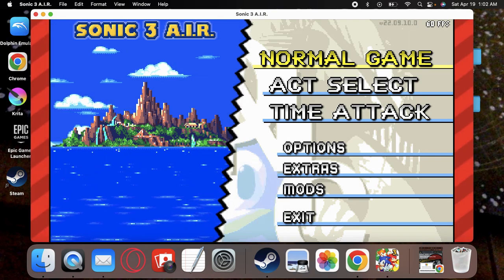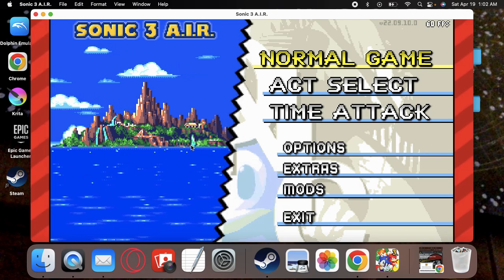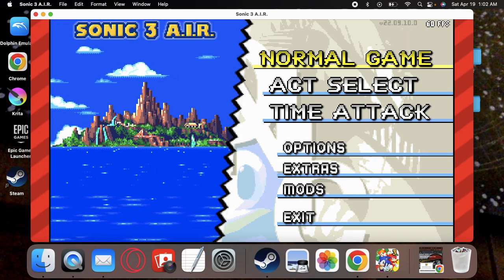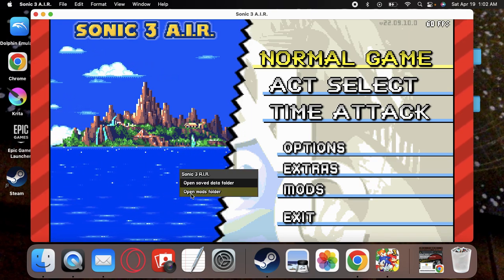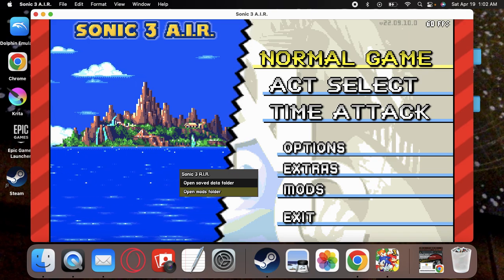How to add mods/extra slot to Sonic 3 AIR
The mods i will be using in the video.